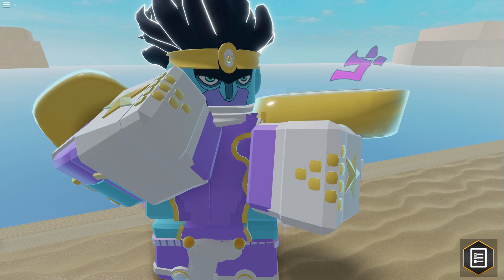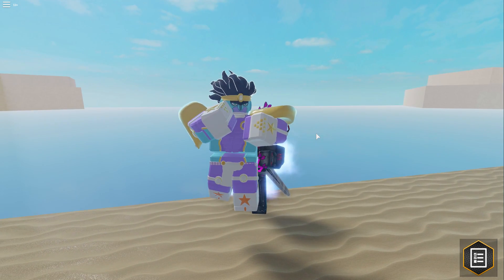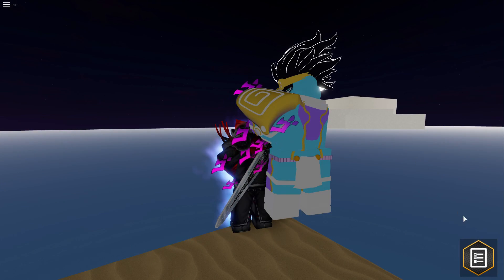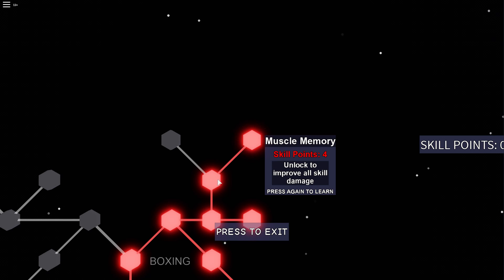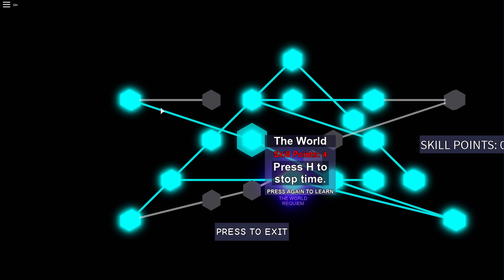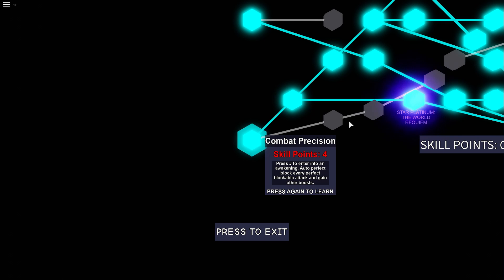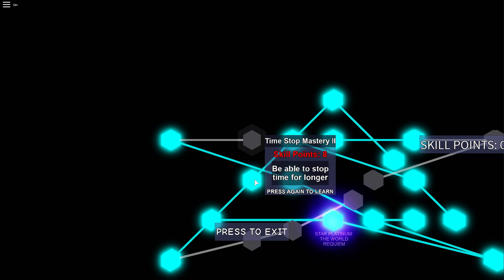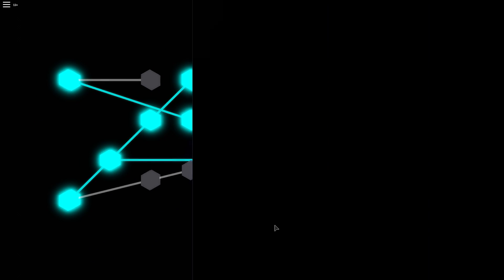Star Platinum The World Requiem Showcase + Build | Your Bizarre Adventure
Showcase of Star Platinum: The World Requiem and my boxing build in Your Bizarre Adventure roblox game.